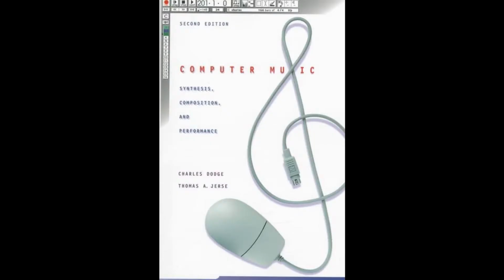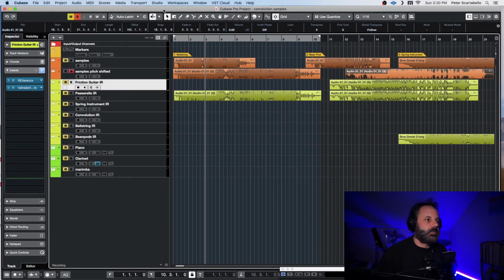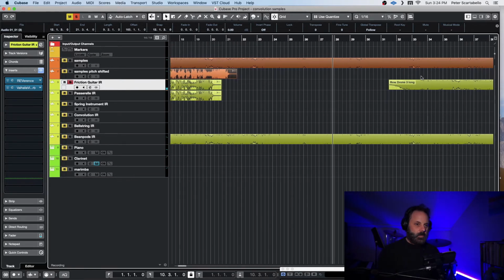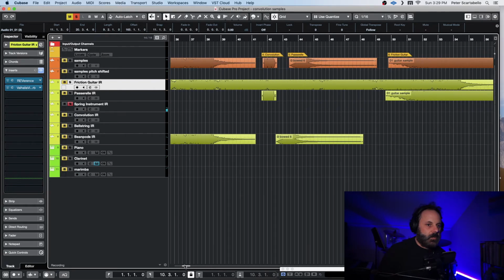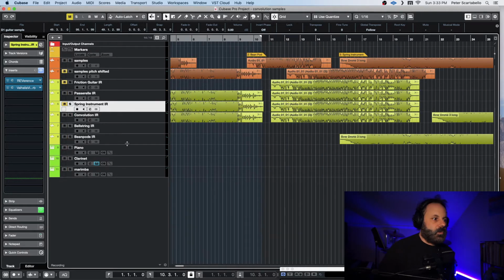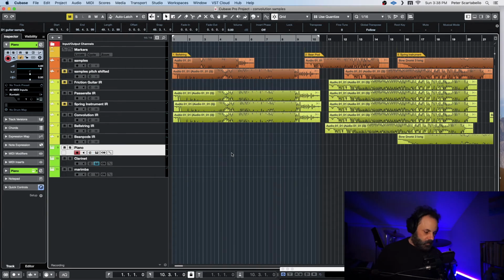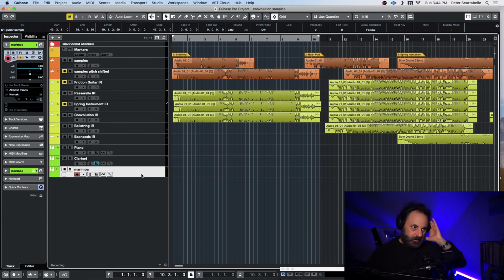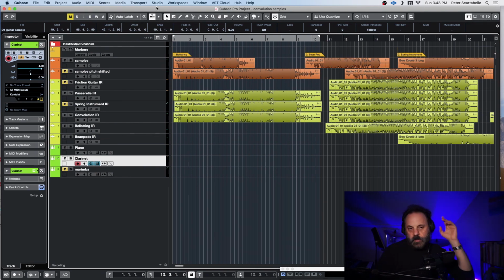Convolution Revolution, Not Just for Reverb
In this video I'll explore using convolution for sound design and pads. We'll talk about convolved instruments that can be created with any Impulse Response plug-in in your DAW. Convolution can be used for interesting cross-synthesis and spectral combining and not just for room and space emulation.

Chapters:
0:00 Introduction
2:53 Sounds Used For IRs
7:30 Friction Guitar
8:57 Passerelle
11:31 Spring Instrument
14:41 Speaking Voice
16:01 String of Tiny Bells
17:19 Bean Pods
18:52 Piano
21:39 Clarinet
25:26 Marimba

Further Reading:
Computer Music, Synthesis, Composition and Performance
by Charles Dodge and Thomas A. Jerse

The Computer Music Tutorial
by Curtis Rhoads

The CSound Book
by Richard Boulanger

All music and sounds copyright Peter Scartabello ASCAP and Yuggothian Codex Publishing 2019, and made available for demonstration purposes only. Selling or distributing music or sounds for profit is a violation of applicable laws.